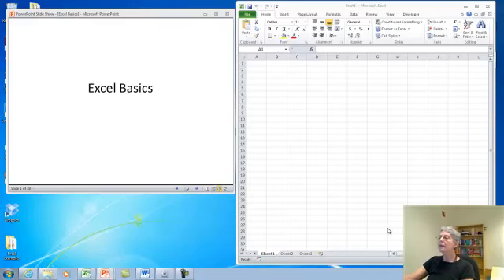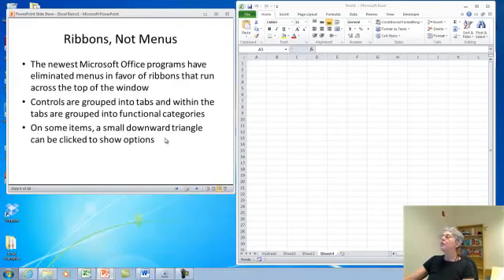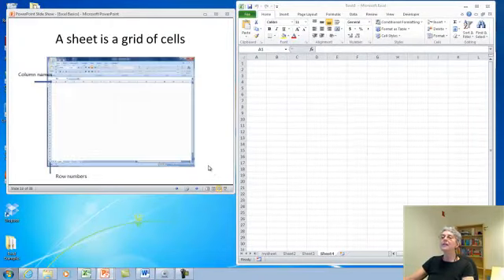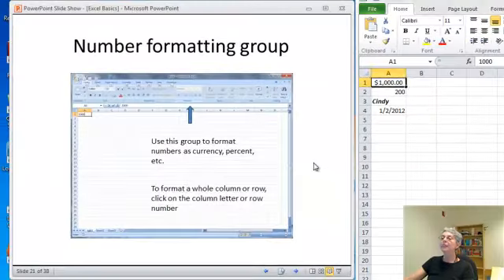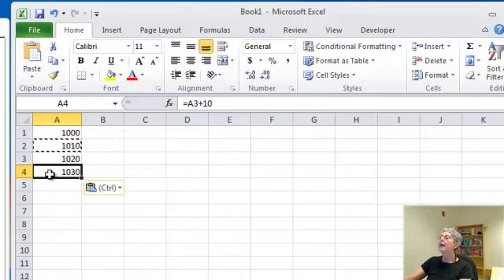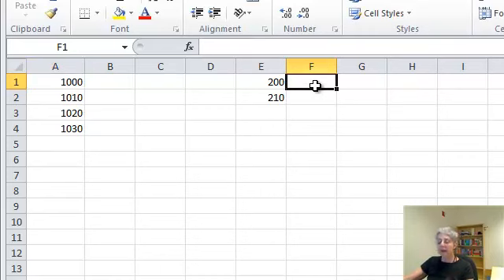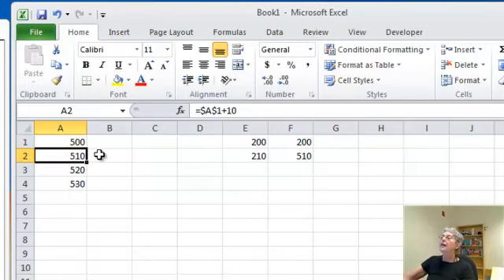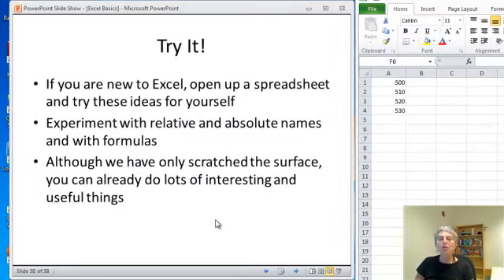Excel Basics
Goes over the basic elements of a workbook, names of cells and sheets, relative and absolute names in formulas